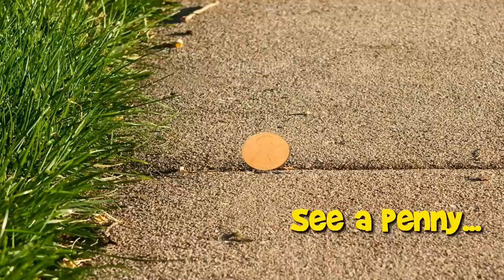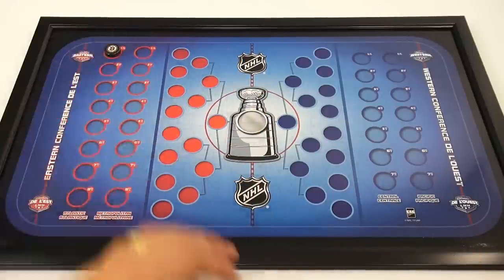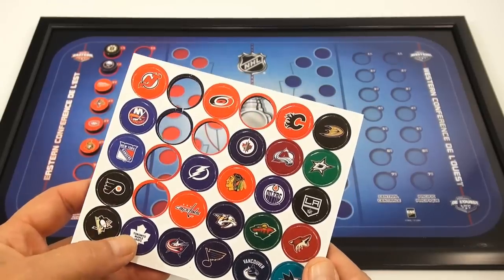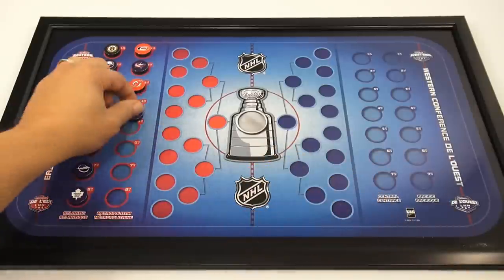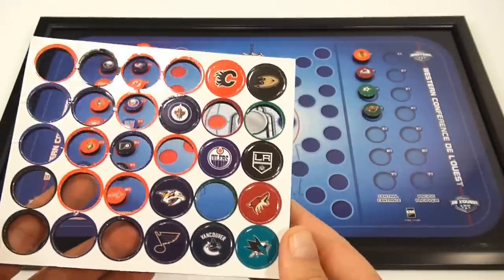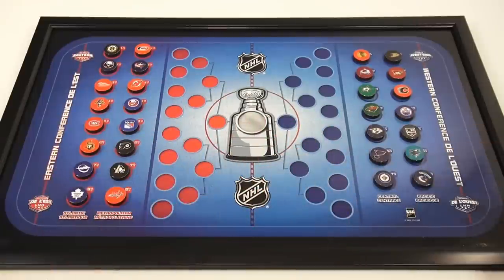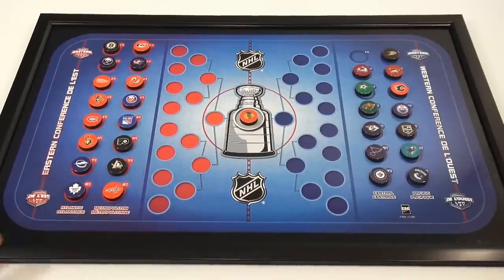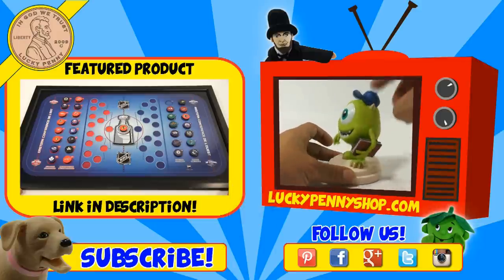NHL Standings Board, Track all 30 Teams to the Playoffs! CSE Games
​​​Hockey Fans!  Here is a product for you!  This is a 30 Team NHL Standings Board with mini magnetic Hockey Pucks.

Lucky Penny Thoughts: This was really easy to set up.  I used the team line-up from the NHL web site.  With that I was able to put all of the teams in the correct division.  There are four Divisions.  Atlantic, Metropolitan, Pacific and Central.  Each team has a colorful mini puck that you keep track of on the hanging standings board.  There are two hangers on the back and it is also sealed around the outer edges.  I hope our NFL fans will like this item!

Later!
LPS-Dave

▶▶ Product Info
NHL Standings Board

NHL-Standings-Board-2013-14This slick, colourful, framed magnetic Standings Board is a fun way to keep track of your favourite team’s progress throughout the NHL season. Included are magnetic mini pucks for all 30 NHL teams.